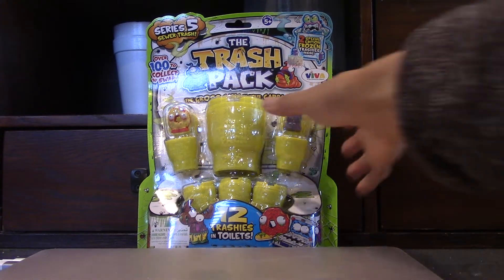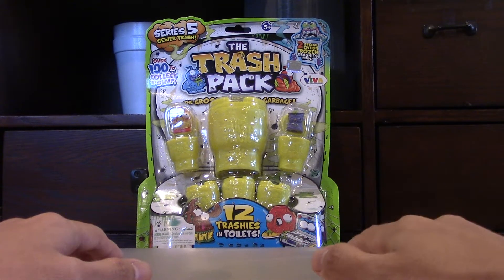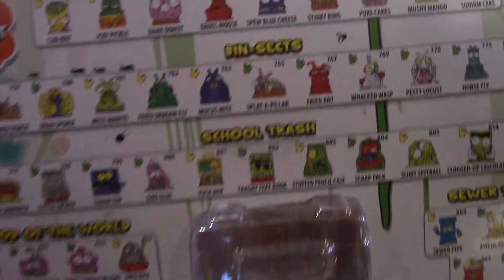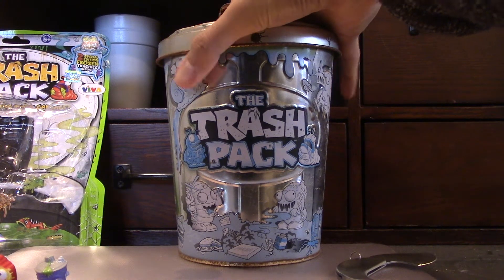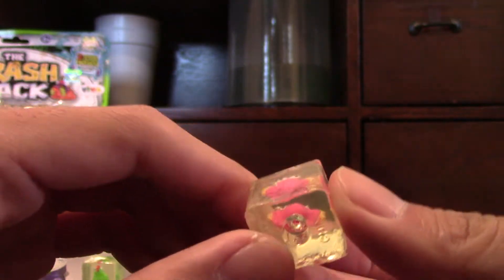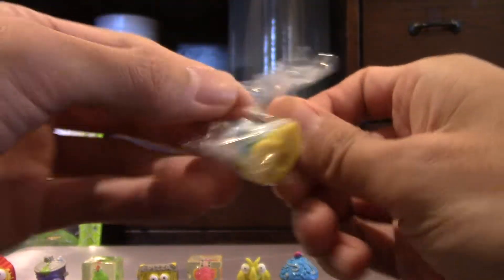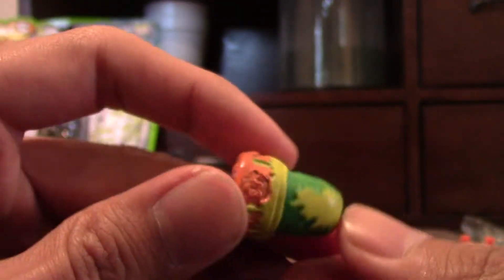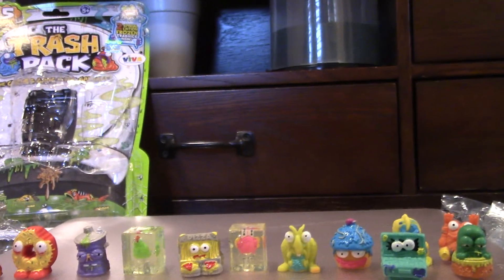The Trash Pack - Series 5 Unboxing - 12 Trashies!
This is a Trash Pack that brings back so many nostalgic memories. I have purchased several other Trashies when I was 10 years younger and I remember them.

 I recently found them around the house and wondered how many other series were made. I was happy to find out that there were 6 other series for a total of 7 series in the entire set. They discontinued The Trash Pack series 7 and created the new form called Grossery Gang. This set has 5 series and I will be making a video on the series one because It was available and cheap.

 To find these, go on amazon.com and type in the title The Trash Pack series  and it will only show the series 5 and some series 4. On Ebay, I have purchased some from the other series because of how rare it is to find. Once Toys R Us went out of business, it became difficult to find toy stores that sell this legendary product. It was the best toys I have ever enjoyed collecting as a youngster.

I hope you enjoyed my video and would recommend to purchase one yourself as I believe this is a great toy for all ages for birthdays or christmas. I personally feel that this product is top 5. I like them more than my Yugioh, pokemon and Crazy bones collection. Zany Brainy used to sell other toys that were collectible but since they also went out of business along with the subsidiary FAO Swartz, there really is no more good toys.